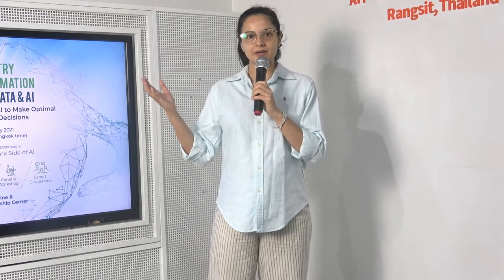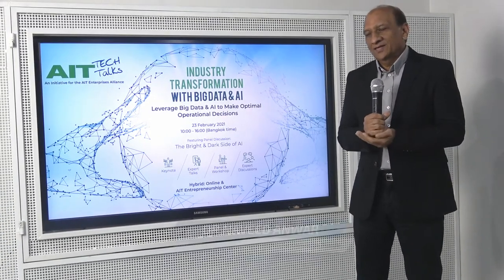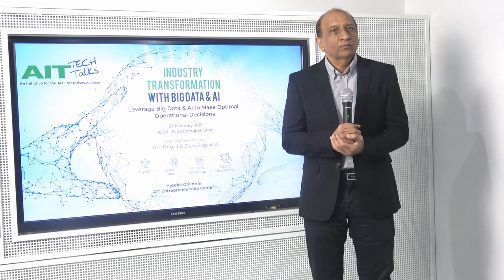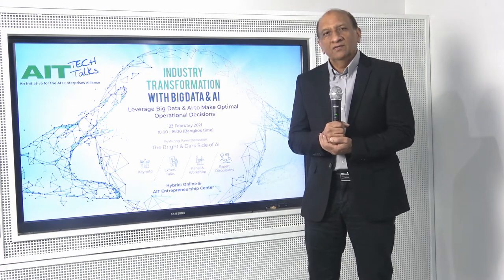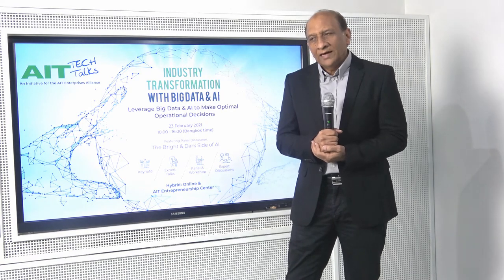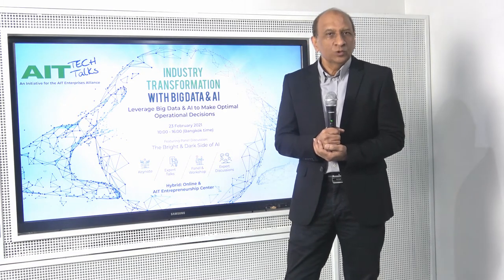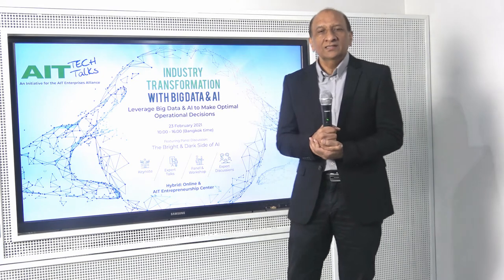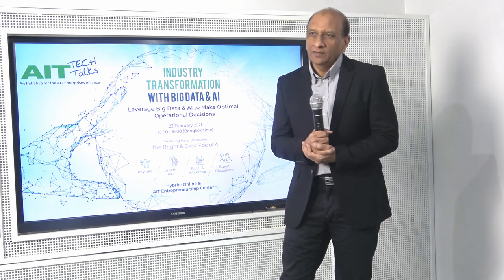Opening session by Dr. Naveed Anwar, AIT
AIT Tech Talks on Industry Transformation with Big Data and AI